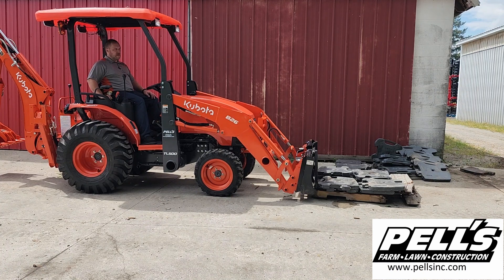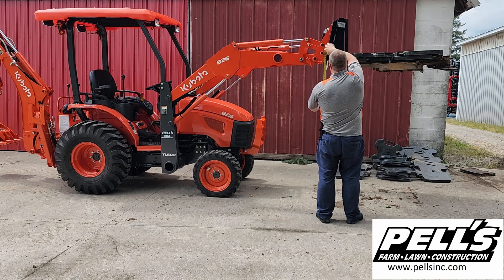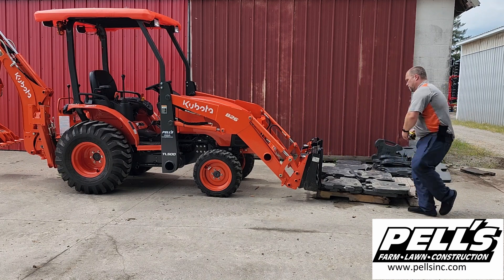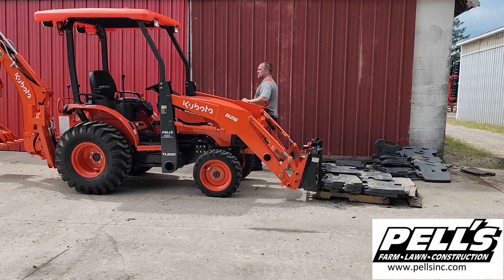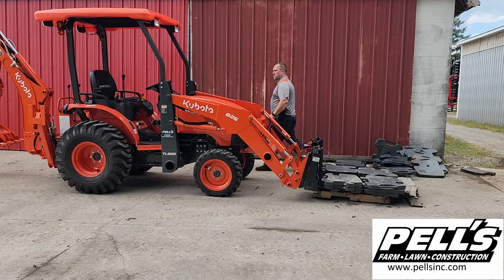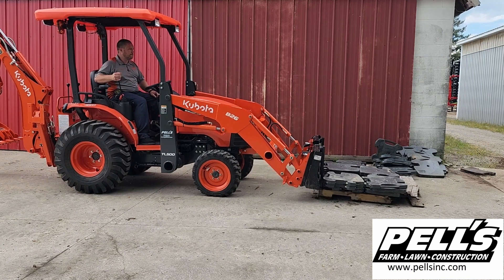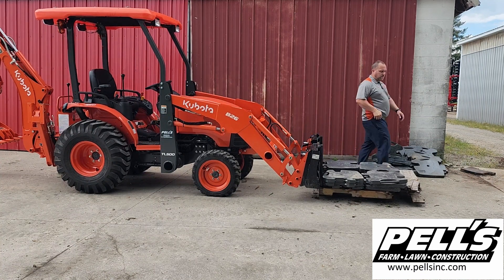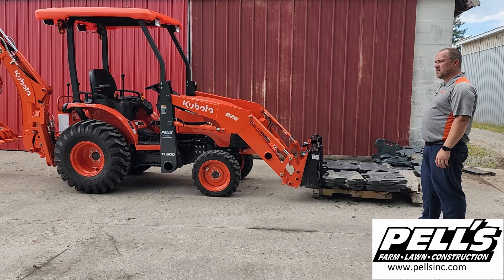Kubota B26 Lifting Capacity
Watch us test the lifting capacity on a Kubota B26 TLB model with a Kubota LT500 Loader

Timeline
0:00 Intro to the B26 with a backhoe
0:30 Kubota B26 Lifting capacity at 1,215lbs
1:56 Kubota B26 Lifting capacity at 1,448.4lbs
2:54 Kubota B26 Lifting capacity at 1,685.2lbs
4:02 Conclusion